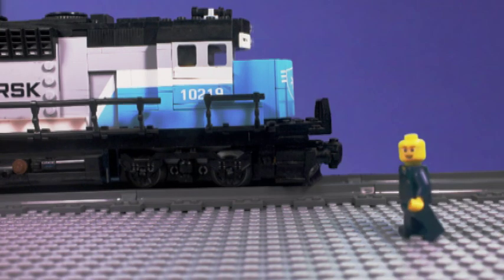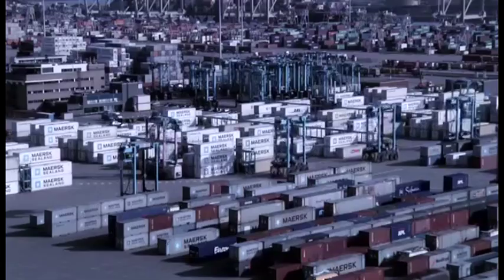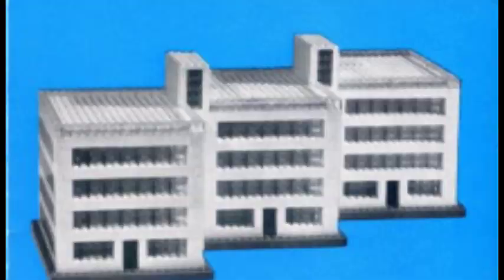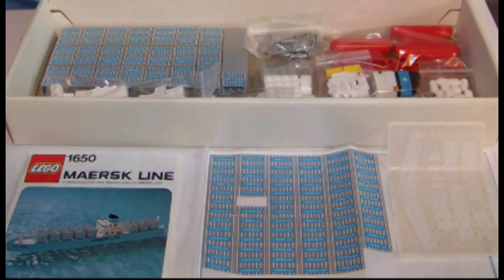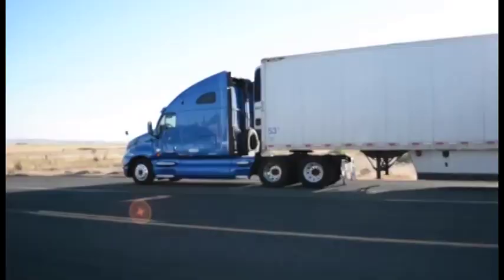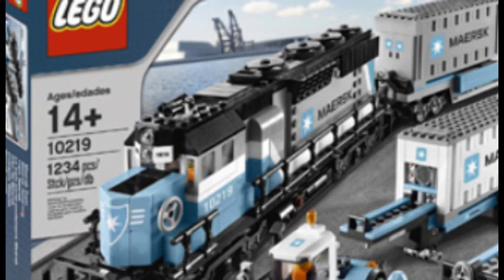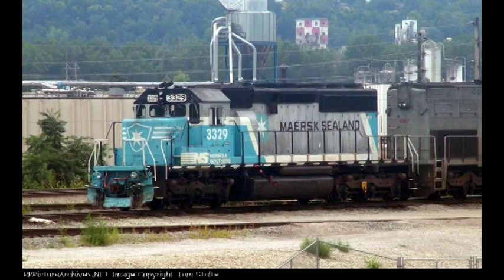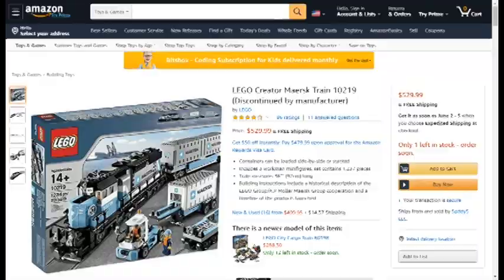The History of Maersk Lego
Over the years Lego has produced several Maersk Themed sets ranging from Ships to Truck. Today I discuss the origin of these sets and the partnership between Lego and Maersk